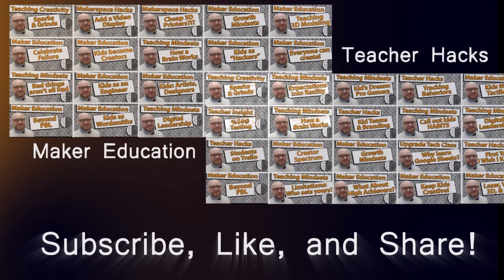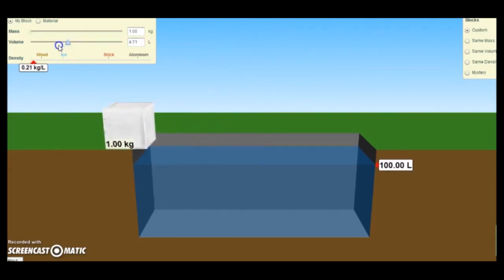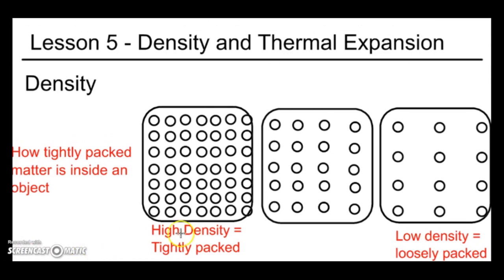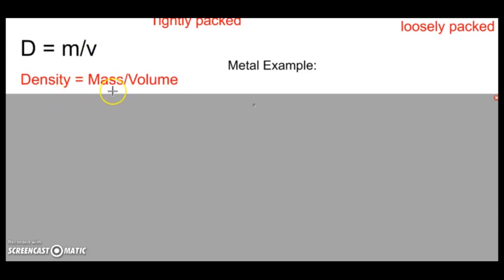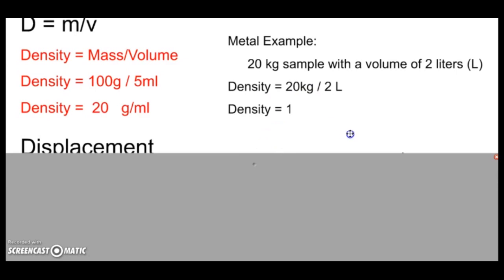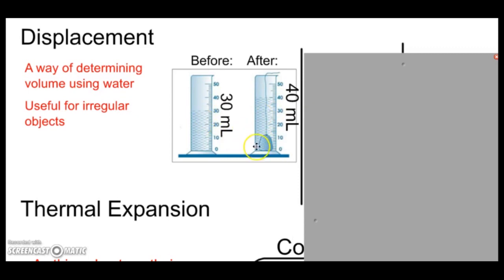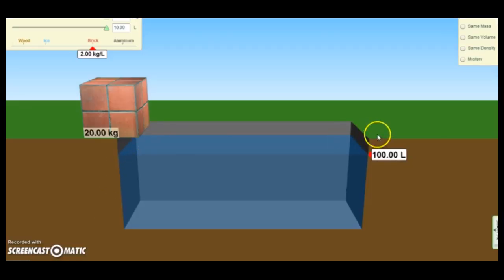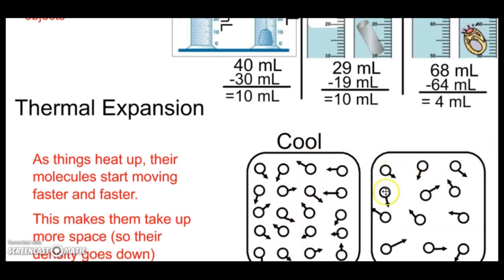Density and Thermal Expansion | Why do hot things rise? | Physical Science Notes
While we were learning about this, we were also talking about the Electromagnetic Spectrum, density, thermal expansion, bouancy, conduction, convection, radiation, pressure waves, shear waves, kinetic, potential, mechanical energy, physical changes, chemical changes, acids and bases, open closed and isolated systems, metric system, elements compounds and mixtures,